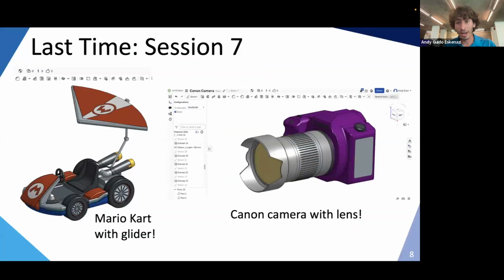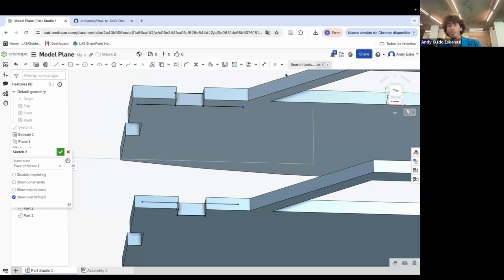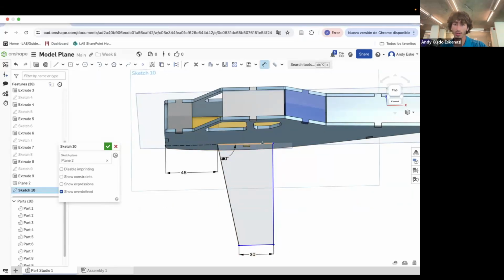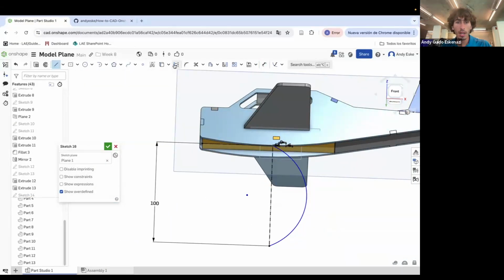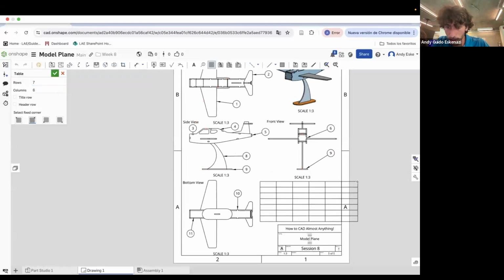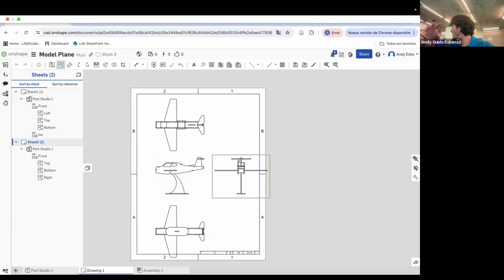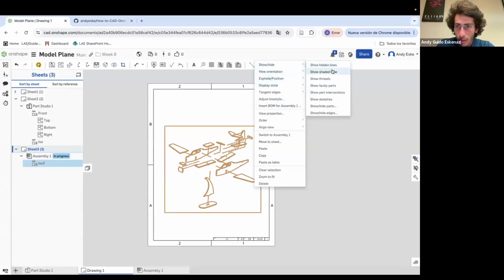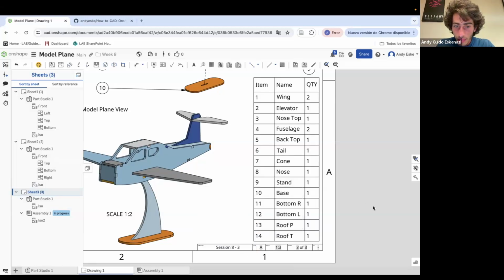How to CAD Almost Anything! Onshape edition: Session 8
Welcome to How to CAD Almost Anything! Onshape edition

In this last session, we’ll exploit one of Onshape’s built-in best features, its drawing-creation workspace. In essence, after creating a part or assembly model, it is possible to create an engineering drawing of it.
The session's goals include:
- Learning how to create an engineering drawing of a part and assembly (including exploded views).
- Exploring the best-practices of drawing creation, including different formats and information to be conveyed (such as tolerancing, material properties).

For more information about How to CAD Almost Anything!, please